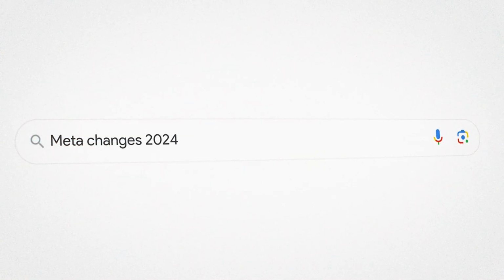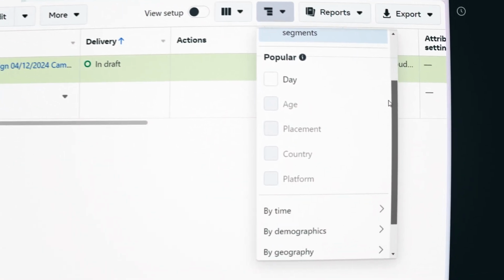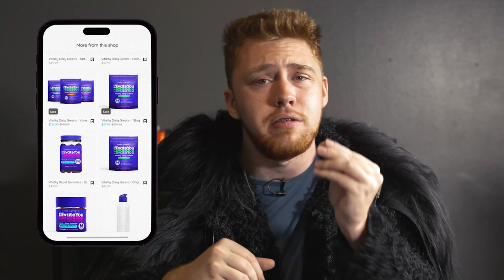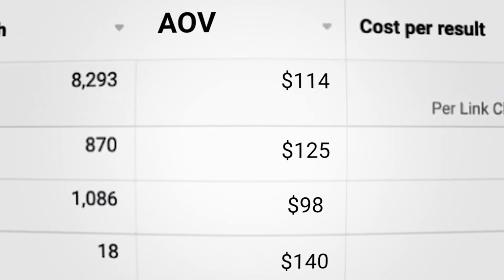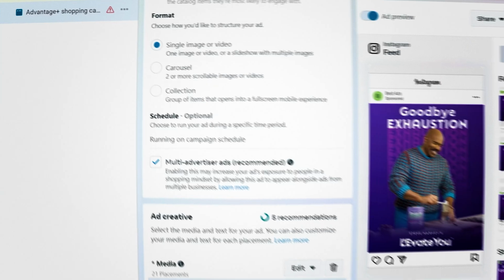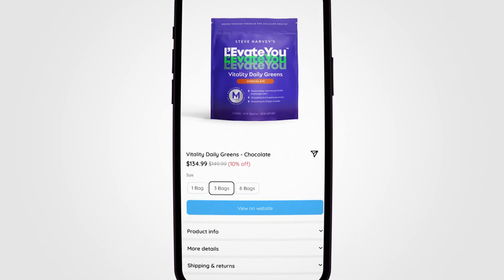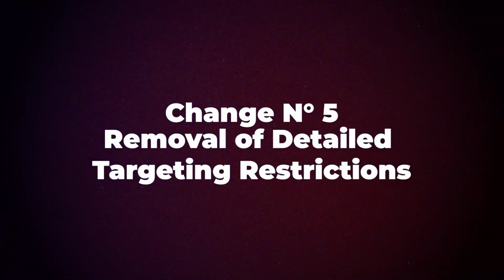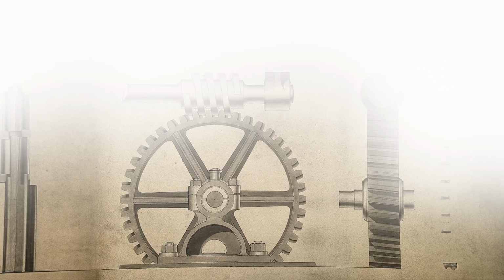Facebook Ads Has Changed in 2024 - Here's Everything You Need to Know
Are you ready to master the new Facebook ads landscape in 2024? Dive into this complete guide where I break down everything you need to know about every recent Facebook ads change. Whether you're starting out or looking to sharpen your skills, this video is packed with insights on how to create Facebook ads and how to run Facebook ads effectively.

You can treat this as a Facebook ads course is designed to give you a thorough understanding of Facebook ads targeting and how to maximize your campaigns for better results. From Facebook ads guide to practical tips on Facebook ads for ecommerce, you’ll learn everything to optimize your ad spends. Plus, get exclusive access to a best Facebook ads tutorial and even a free Facebook ads course.

Need to update your strategies? This video covers the latest Facebook ads changes and how these could impact your campaigns. I'll also guide you through how to use Facebook ads in the current climate, focusing on new features and tools. Whether you're interested in Facebook advertising, Meta ads tutorial, or specifics like Meta ads tutorial for beginners and Meta ads for beginners, this video is a must-watch.

Explore Meta ads targeting strategies to improve your reach and efficiency. For those who've been relying on older techniques, the FB ads insights provided here will be invaluable. Plus, the tutorial includes advanced tactics and lesser-known tips to get the most out of your ad efforts.